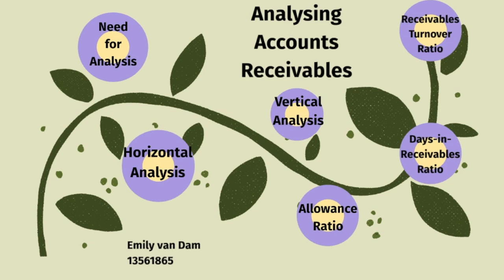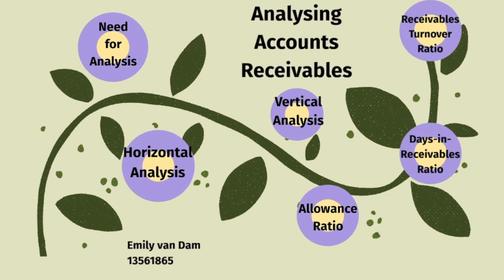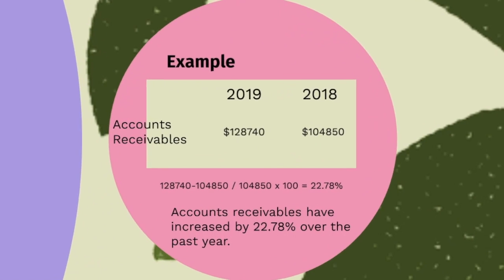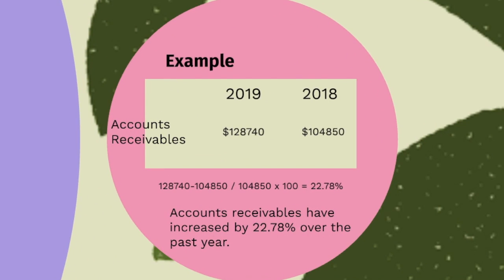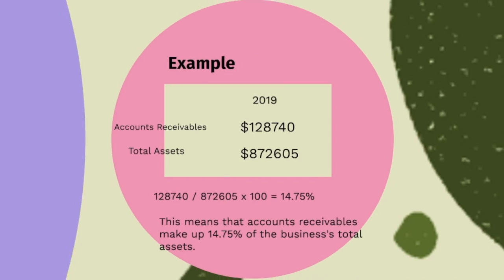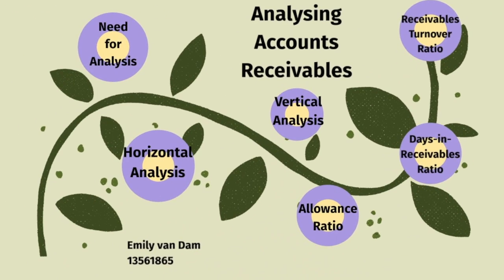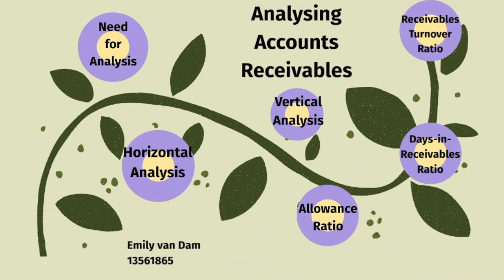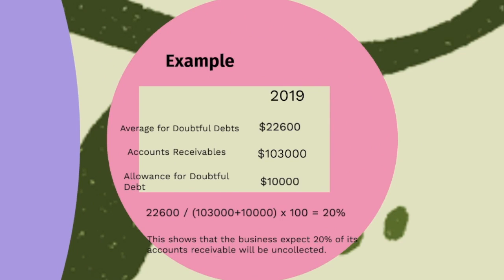Analysing Accounts Receivables Screencast Assignment - Emily van Dam